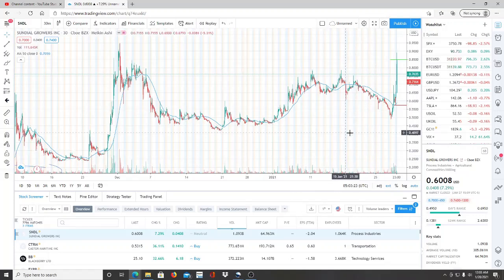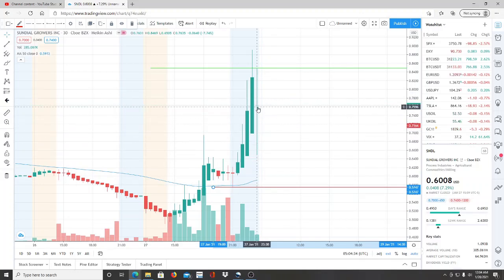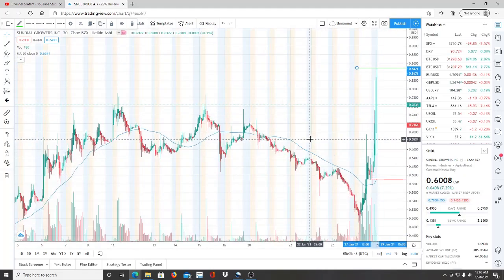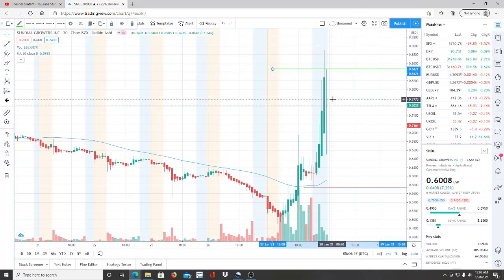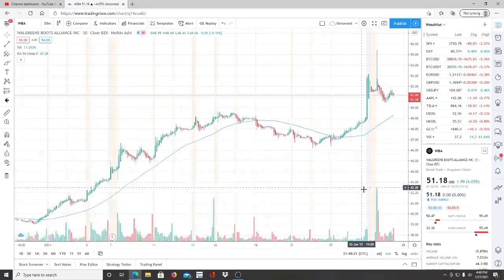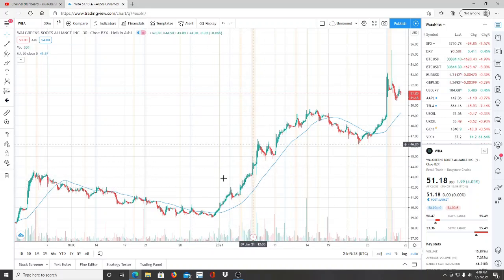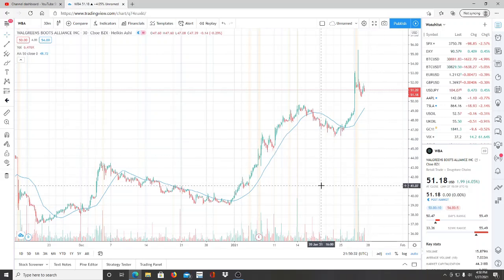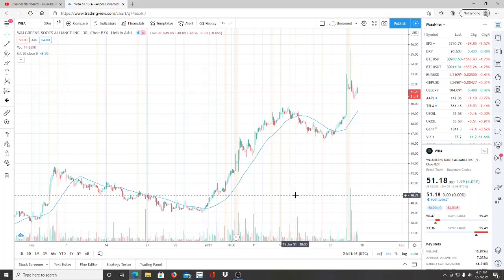SUNDIAL GROWERS INC SNDL STOCK CHART ANALYSIS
SUNDIAL GROWERS INC SNDL STOCK CHART ANALYSIS. SUNDIAL GROWERS INC SNDL STOCK CHART ANALYSIS. SUNDIAL GROWERS INC SNDL STOCK CHART ANALYSIS.